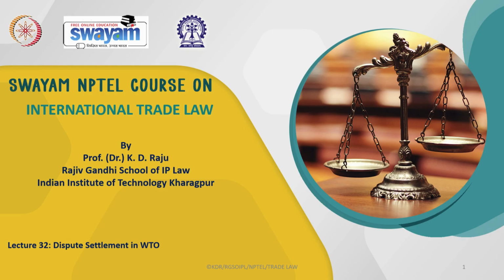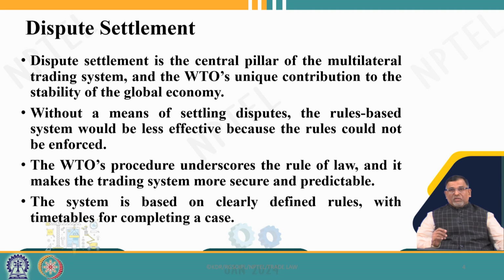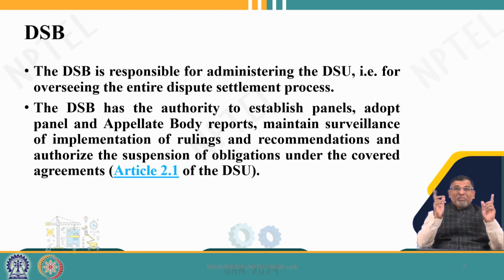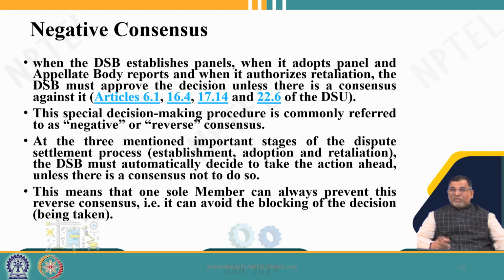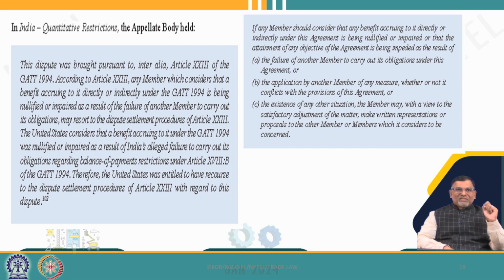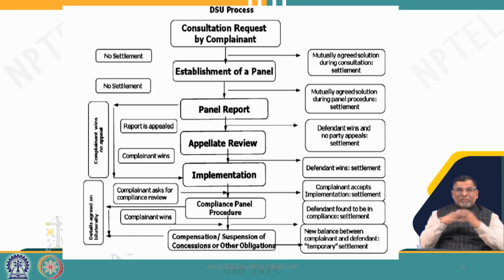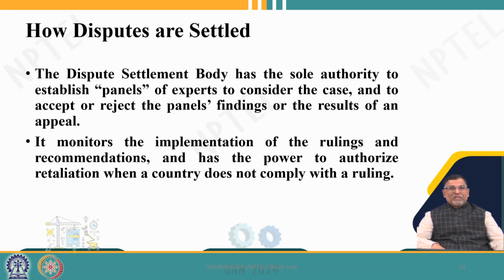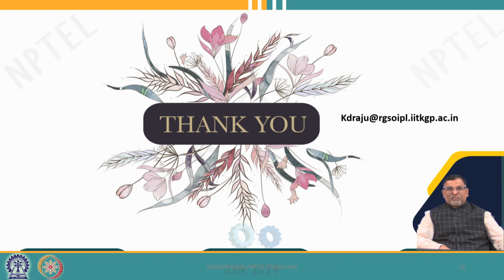Lecture 32: Dispute Settlement in WTO